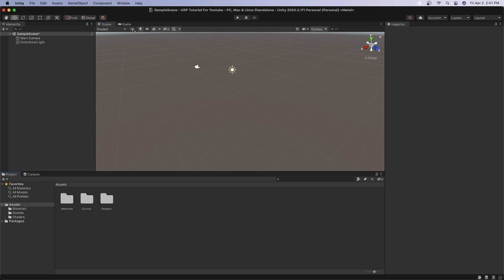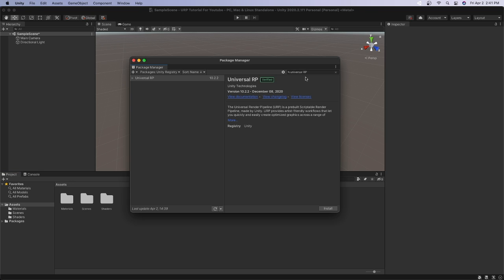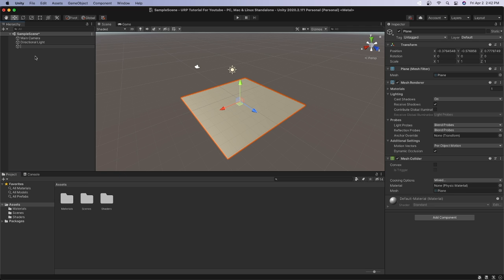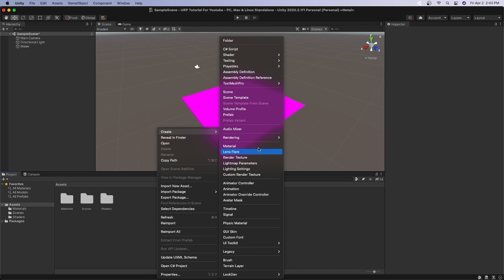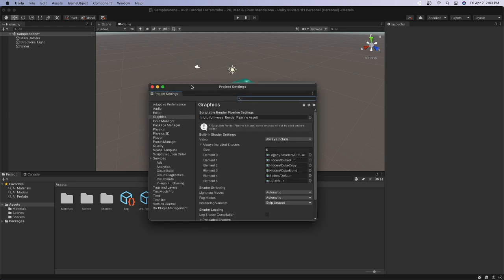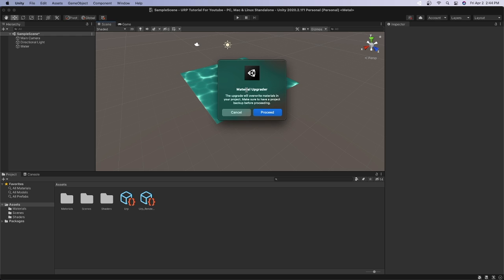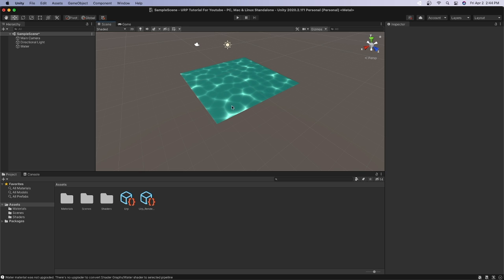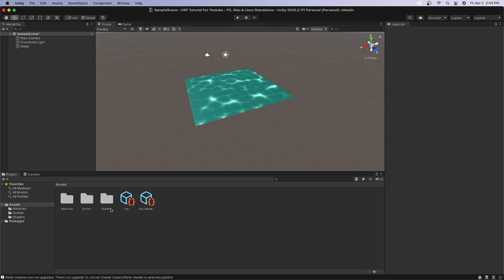Converting 3D To URP | Unity 2020 2 1f1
In this quick short tutorial I will show you how to convert old 3D projects into the relatively new Universal Render Pipeline.

All Music In this video was created by me.